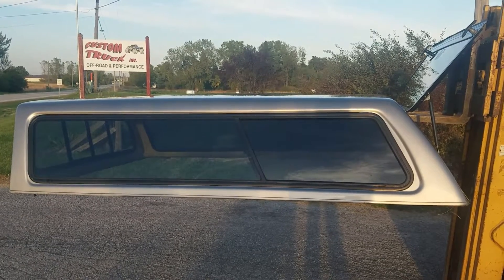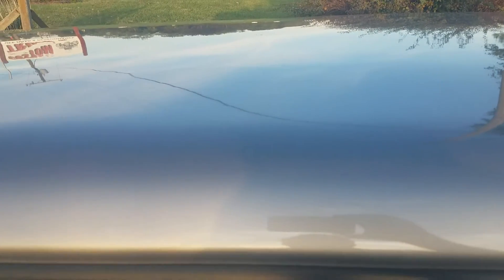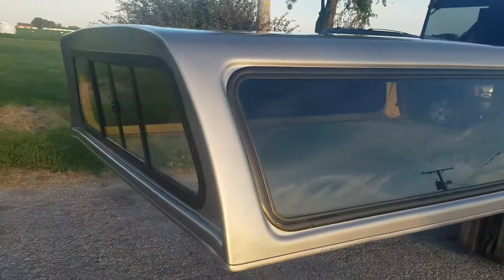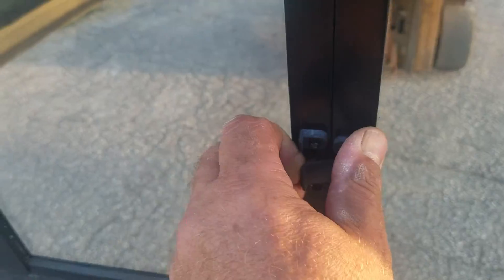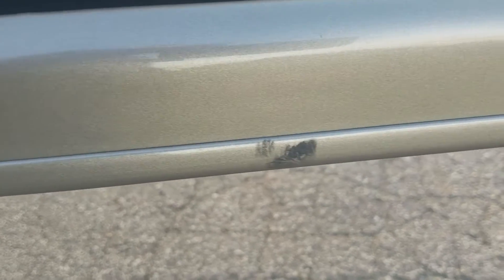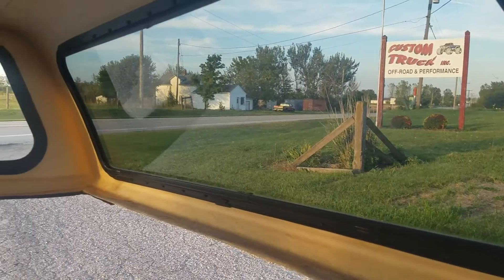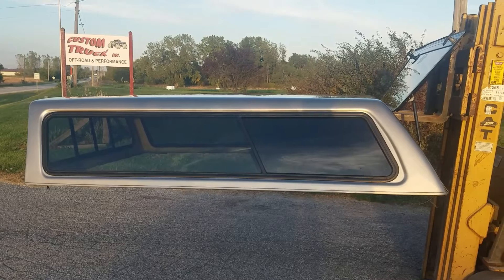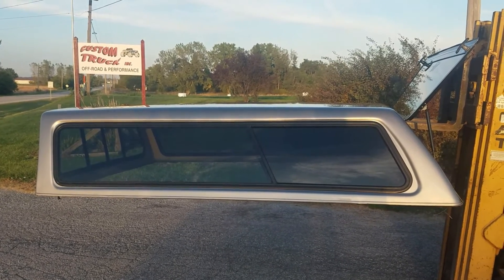Walk-around of used ARE DCU contractor unit for sale. Fits 99-06 GM truck 6.5' bed, Tool boxes shelf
Walk around of a used ARE DCU heavy duty contractor unit. Fits 1999 to 2006 GM full size truck with a 6.5 foot bed; good condition. Has toolboxes with shelves and dome lights, Picture widow front and passenger side.

For more info on this bed cover: